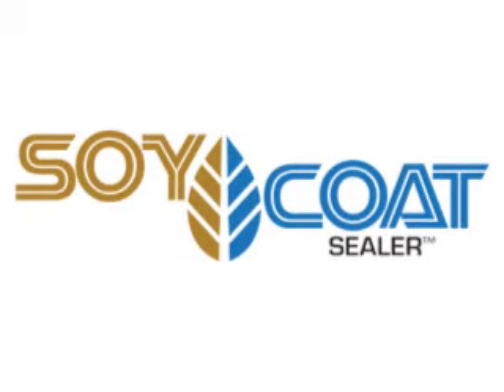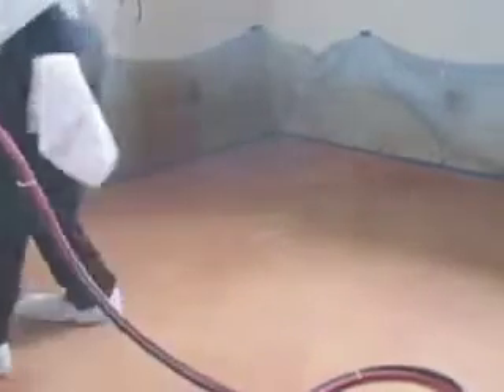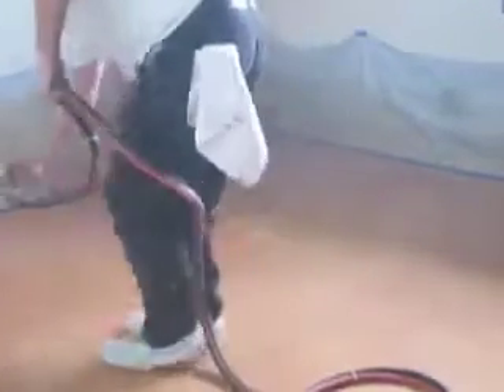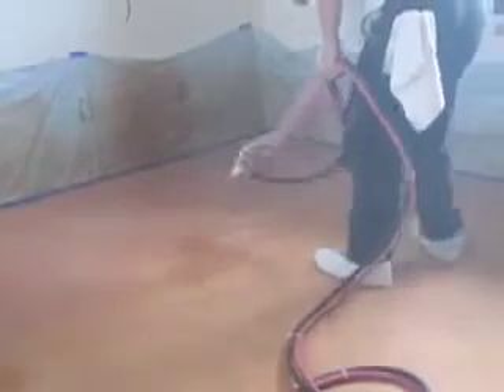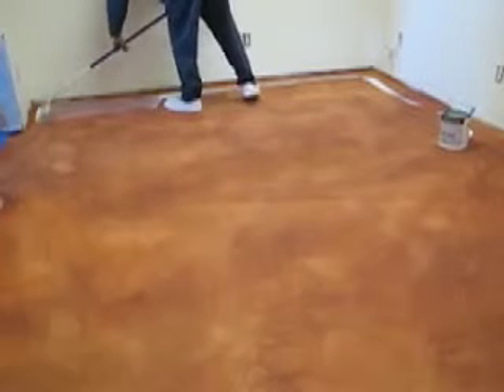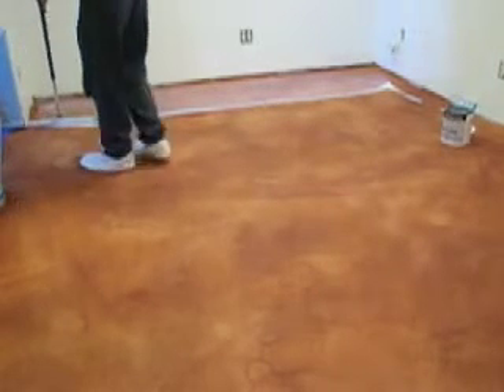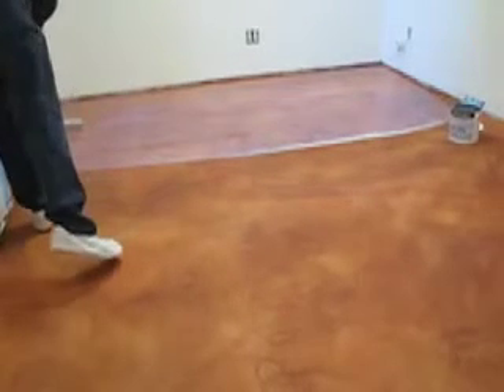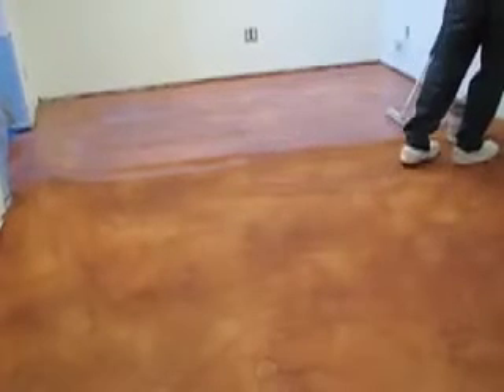How to Seal Decorative Concrete with SoyCoat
SoyCoat Sealer by SoyTuf Coatings. The two most popular methods of applying SoyCoat Sealer, an eco-friendly sealant for wood or concrete.